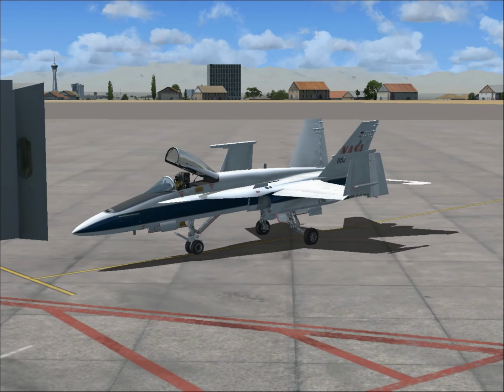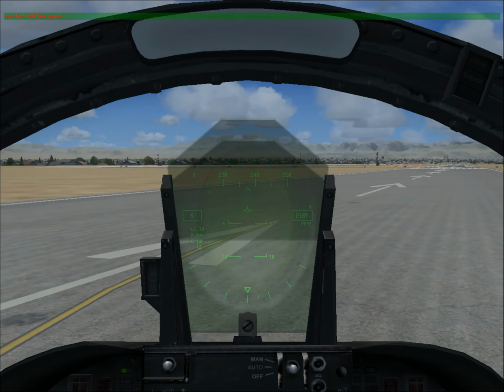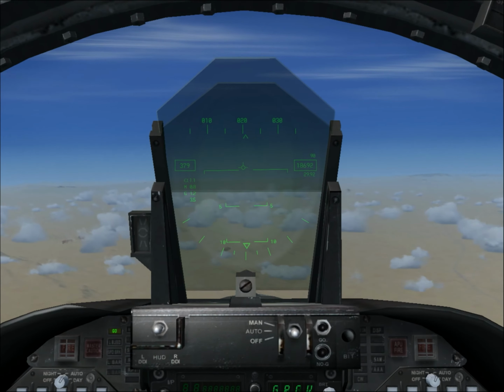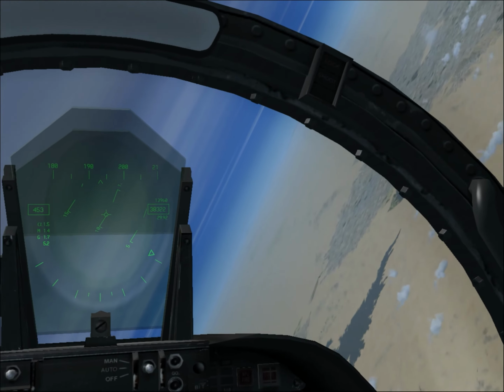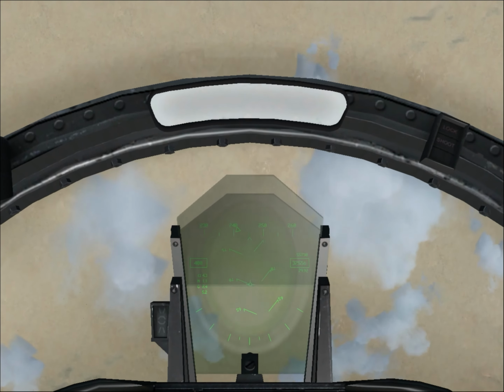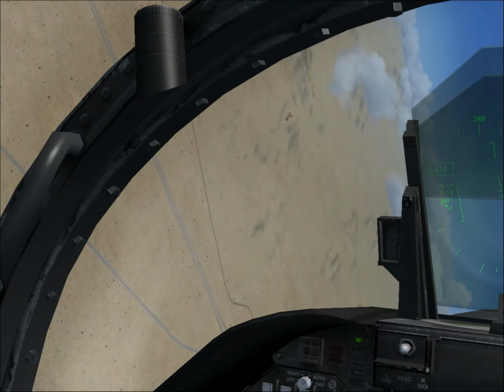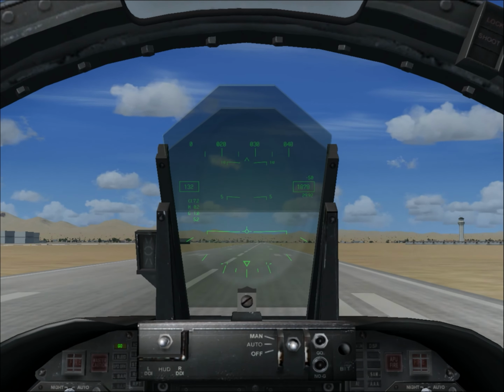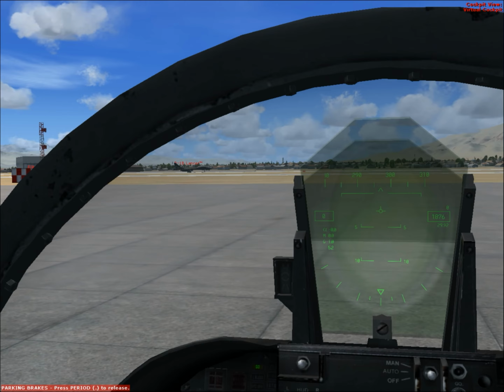FSX - F/A-18 Free Flight in Vegas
A change of pace from cars for a little bit:
Here's some insomnia-driven flying in an open online lobby.